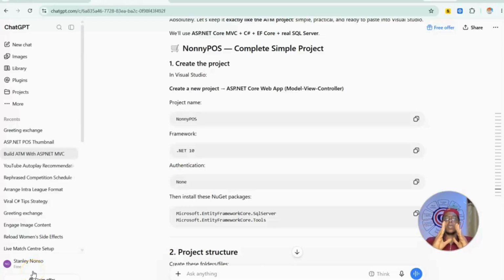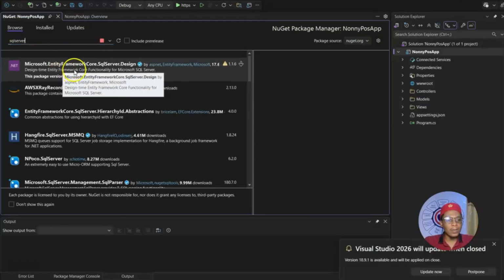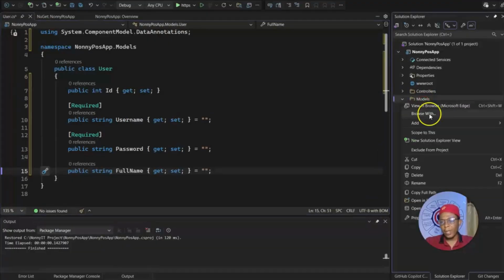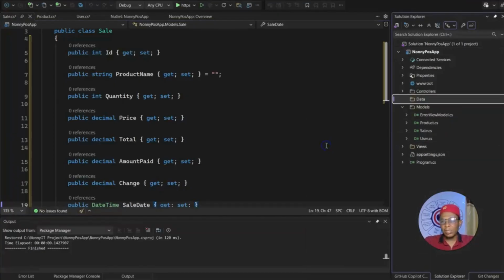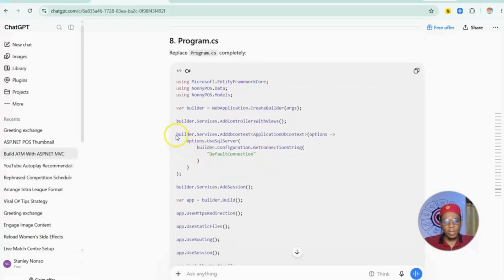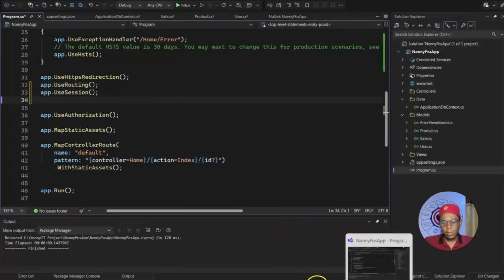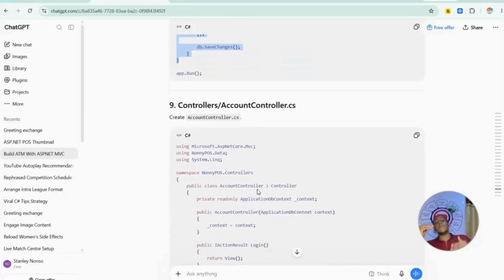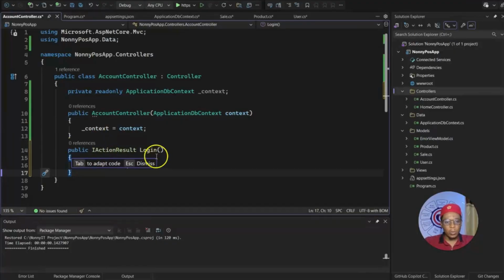🚀 Building a Real POS System with ASP NET MVC & SQL Server Part 1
In this series, we're building a simple but practical Point of Sale (POS) web application using ASP.NET Core MVC, C#, Entity Framework Core and SQL Server.

This isn't just a frontend design. We're connecting the application to a real SQL Server database and building the application step by step.

In this 3-part project, we'll build:

✅ Login system
✅ Dashboard
✅ Product management
✅ Add, edit and delete products
✅ Product stock management
✅ POS / Sales
✅ Automatic stock reduction after a sale
✅ Sales history
✅ Amount paid and change calculation
✅ Real SQL Server database

🛠️ Technologies Used
C#
ASP.NET Core MVC
.NET 10
Entity Framework Core
SQL Server
Razor Views
HTML & CSS

We start the project from scratch and set up the foundation of our NonnyPOS application.

I'll show you how the MVC structure works, create our models, connect Entity Framework Core to SQL Server and start building the application.

👉 Part 2: Continue building the POS functionality.

👉 Part 3: Complete the application and test the full system.

If you're learning ASP.NET MVC, C#, Entity Framework Core or SQL Server, this is a great project to follow along with and build yourself.

💻 Build it yourself. Learn by building real applications.